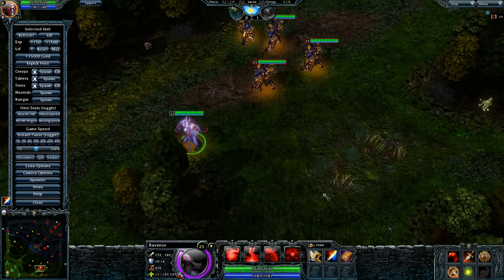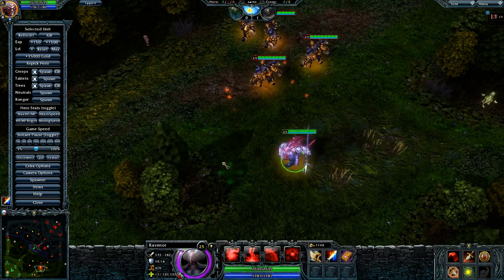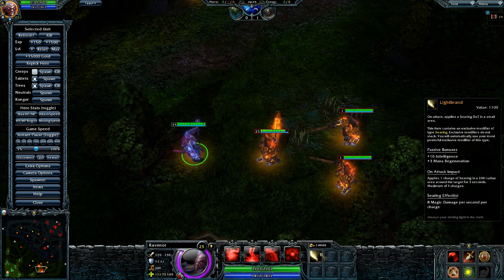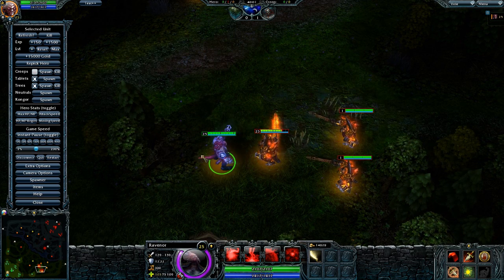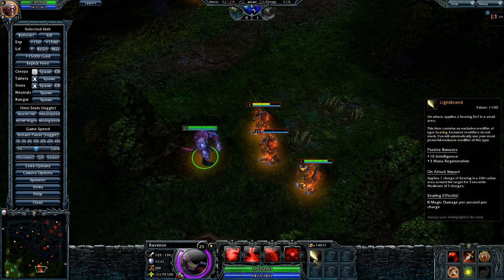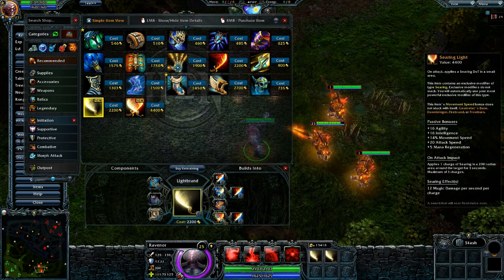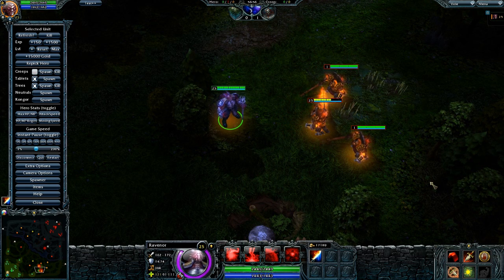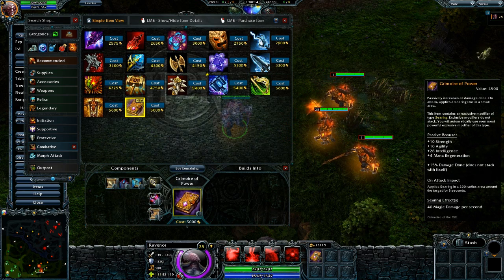Taking a look at DAWNBRINGER (and stuff)